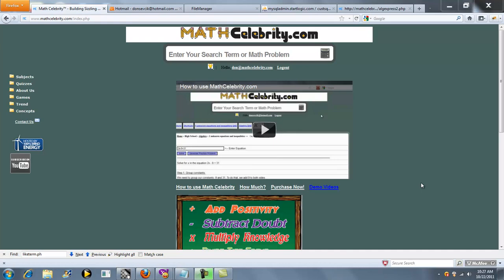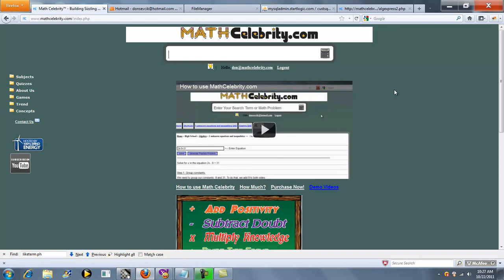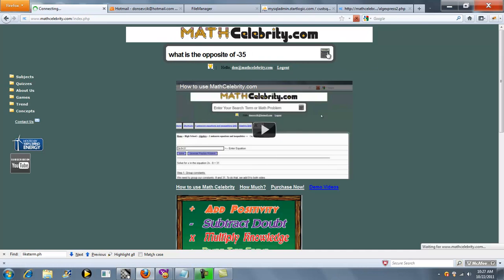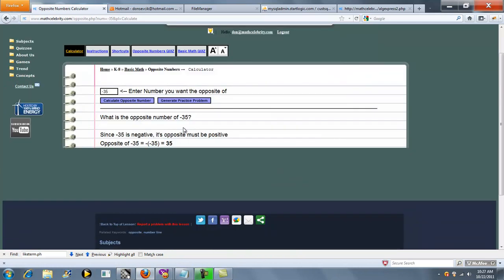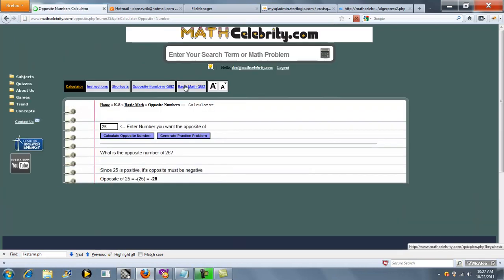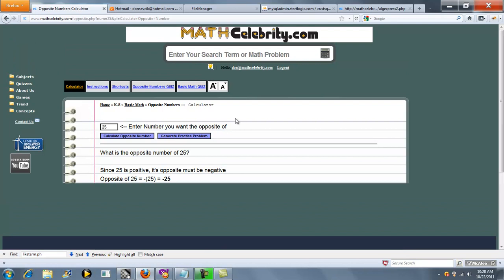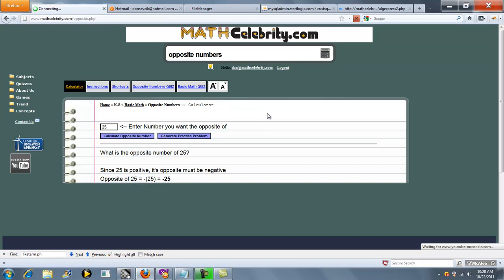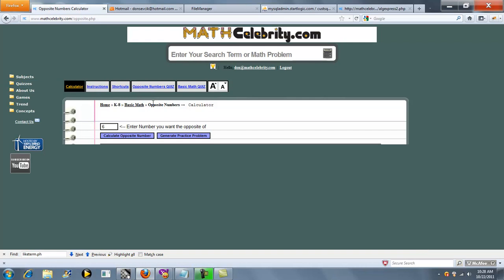Opposite Numbers Calculator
Opposite Numbers Calculator. Given a number x, this finds the opposite of x (-x). Get the tablet and products I use for math here: